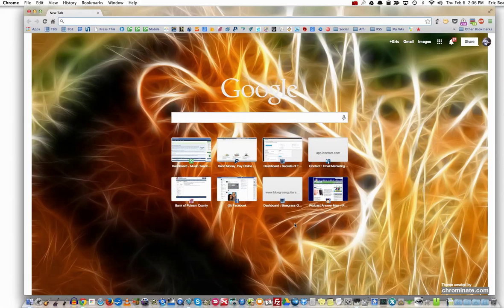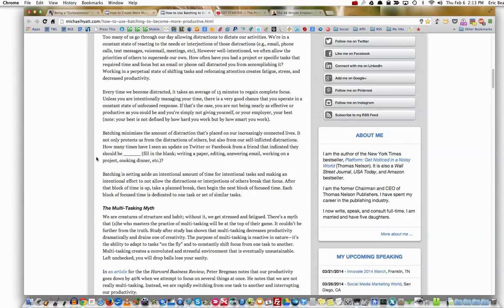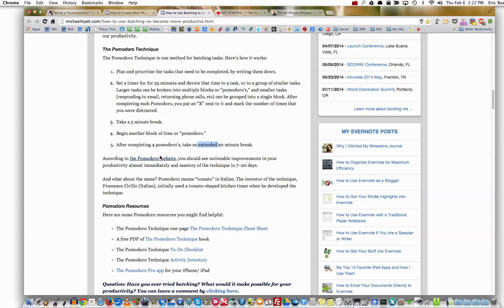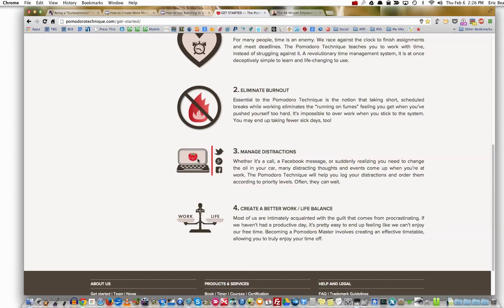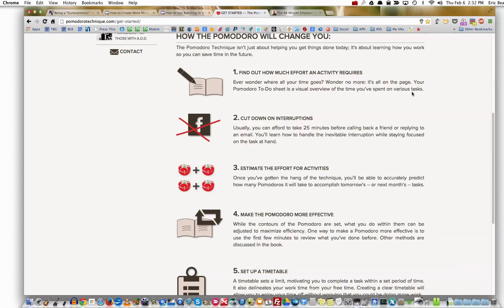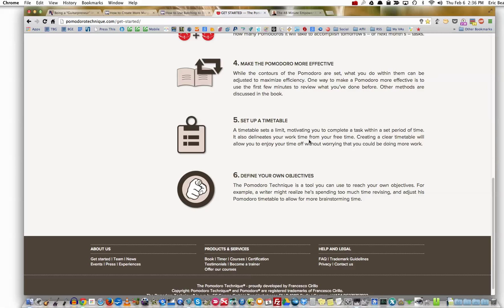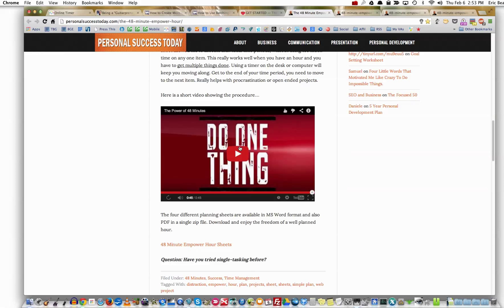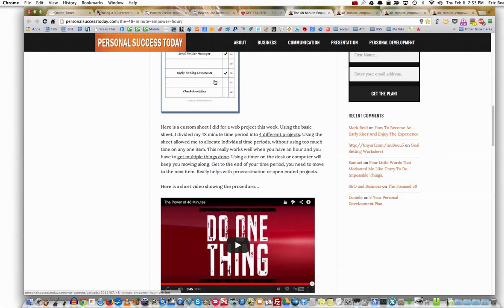Pomodoro Technique Screencast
Hey folks, here is another screencast video I promised back in my latest hangout (listed above) on how to use the Pomodoro Technique to create more "margin" and productivity in your business and personal life.

The word "Pomodoro" means "tomato" in Italian.  Francesco Cirillo--the inventor--named the technique after a tomato-shaped kitchen timer he used when developing it.  You've heard me mention it several times before in both the hangout and my Blog article mentioned above, so now you too can enjoy the benefits of taking control of your life and your most precious asset: your TIME!

"How to Create More Margin in Your Life" by Michael Hyatt
"How to Use Batching to Become More Productive" by Michael Hyatt (Includes an overview of the Pomodoro Technique)

Like the products I use, review, and mention in my videos such as my guitars, pedals, books, etc.? Use my Amazon link when you purchase to show your support for my channel

Your comments below are welcome, but please NO profanity!